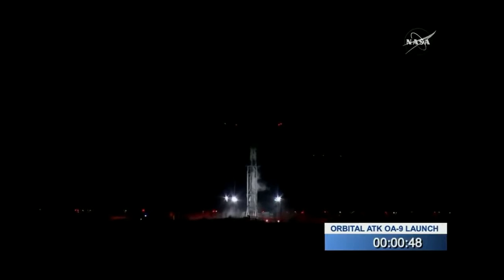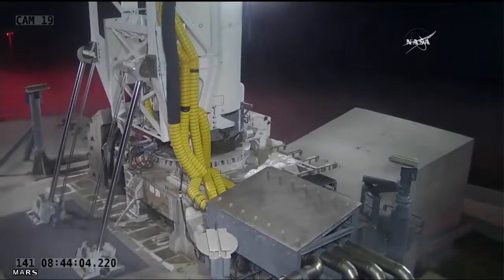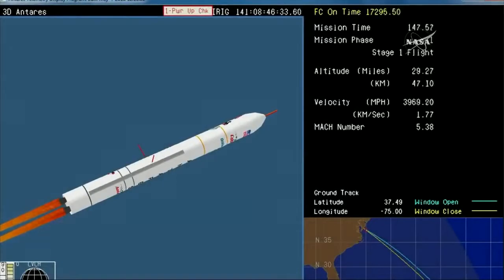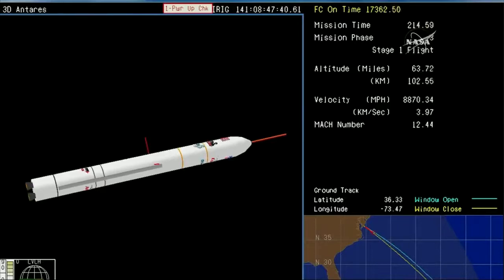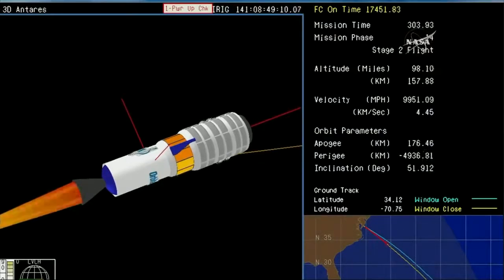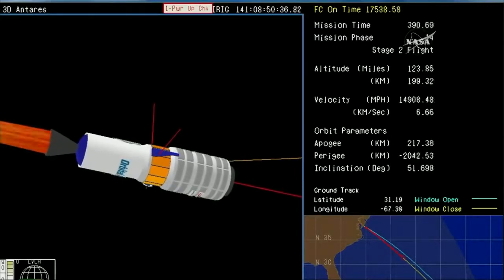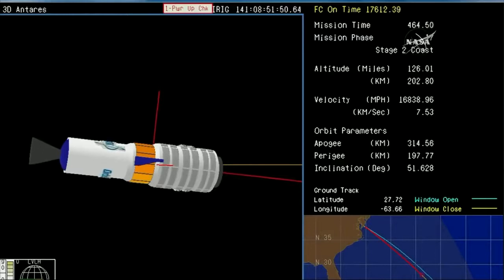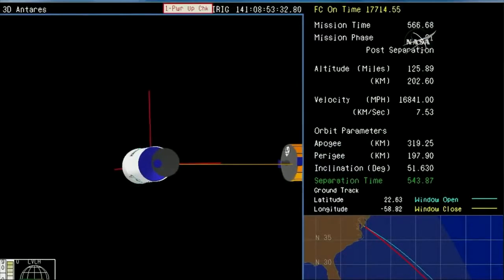Lancement Cygnus OA 9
Lancement du vaisseau Cygnus OA-9 depuis Wallops Island en Virginie.  Il s'agit du dixième cargo transportant du fret à destination de la station spatiale internationale fourni par Orbital ATK